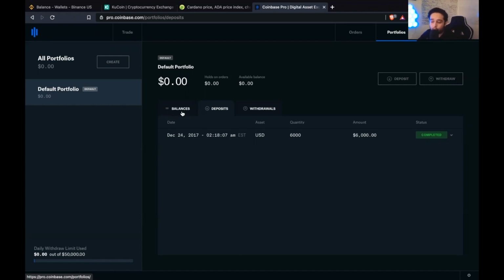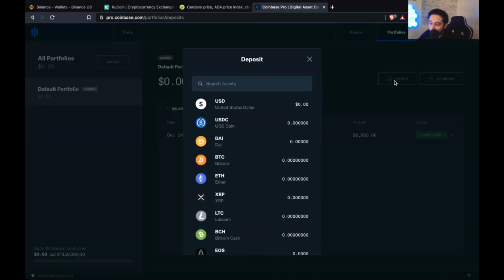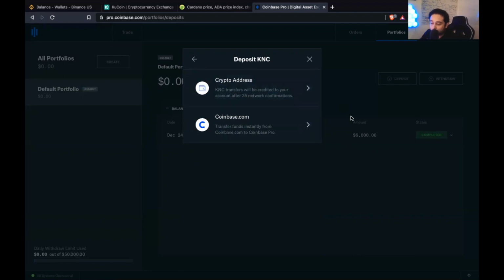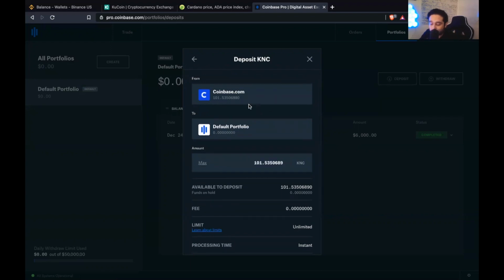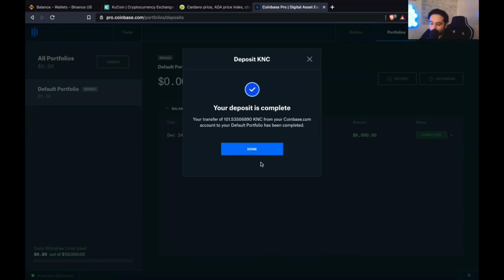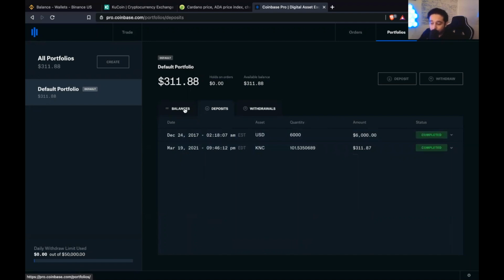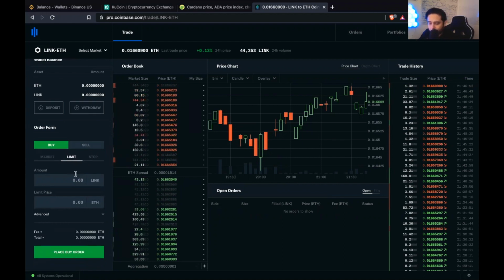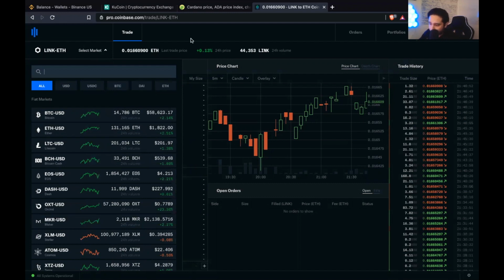How to transfer crypto from Coinbase to Coinbase Pro. Coinbase versus Coinbase Pro (Lower Fees)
Don't pay high fees using coinbase. You can move your money to coinbase pro instantly with your same account credentials and move money there instantly.
Clubhouse: Crypto360.Club